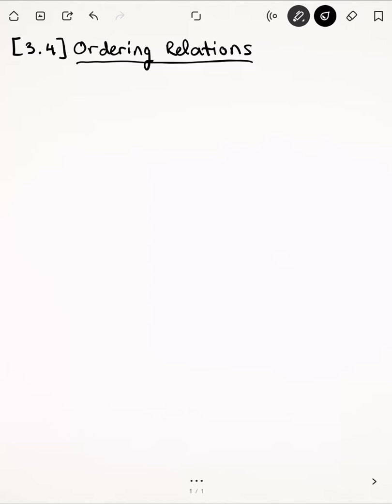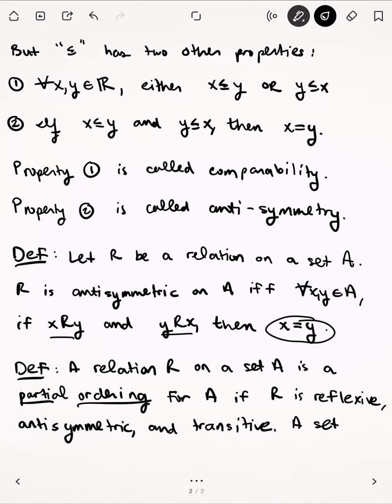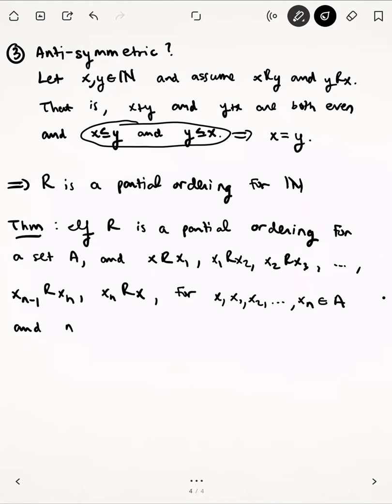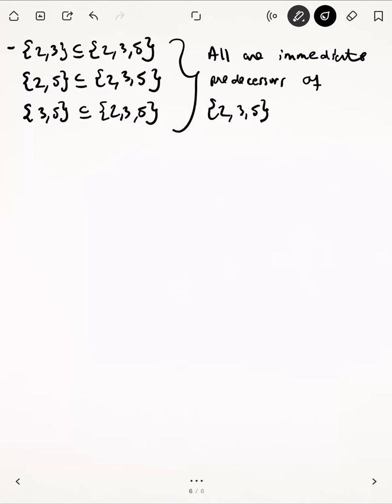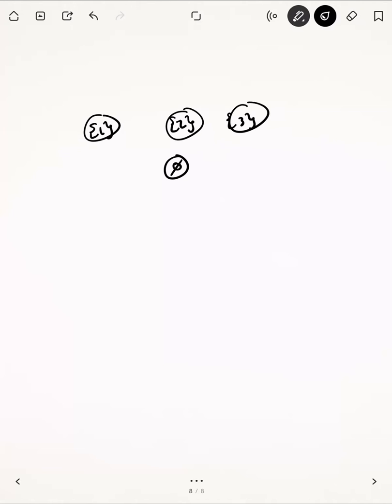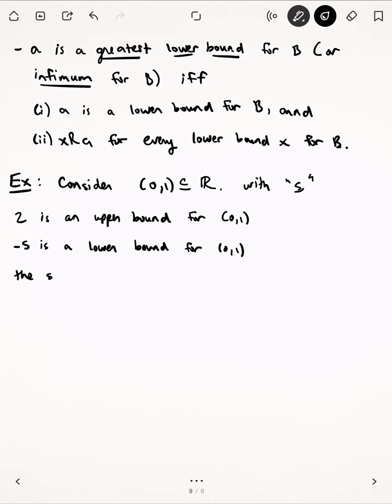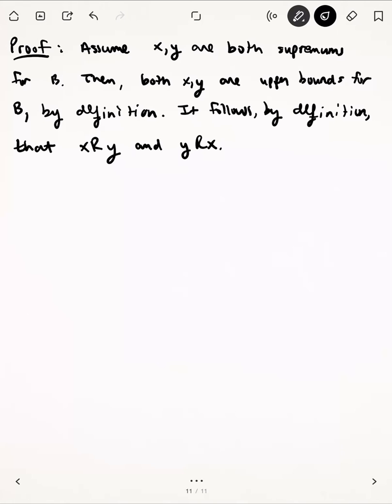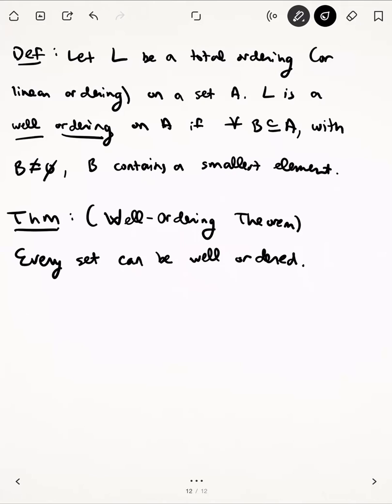Ordering Relations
In this video I cover Ordering Relations for my Transitions to Advanced Mathematics course.  In this lecture, we cover:  comparability, anti-symmetry, partial orderings, immediate predecessors, Haase diagrams, supremums and infimums, total ordering, and well ordering.